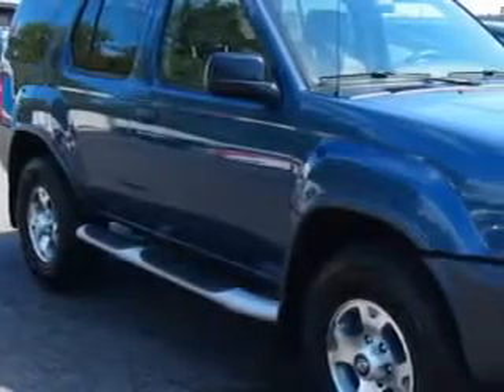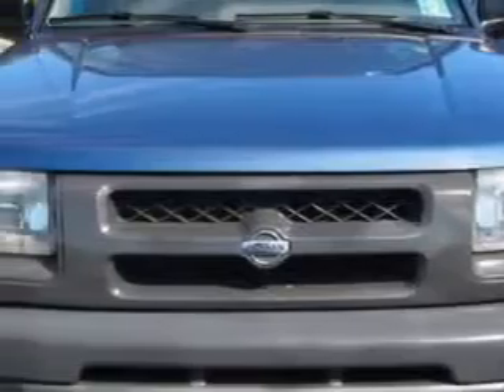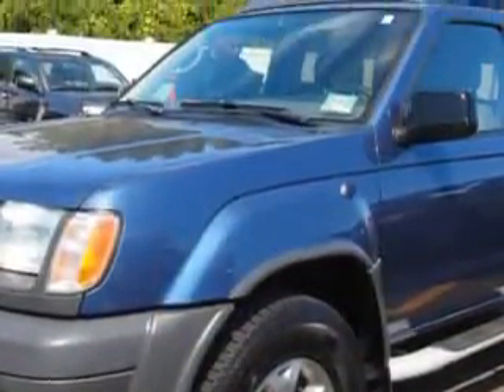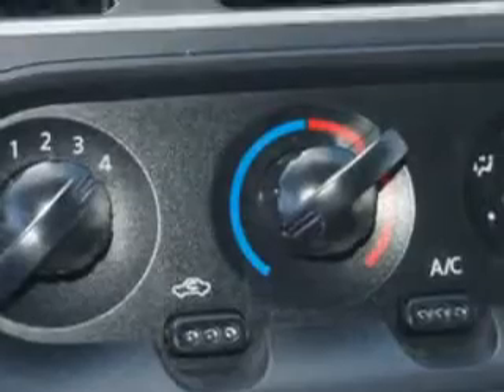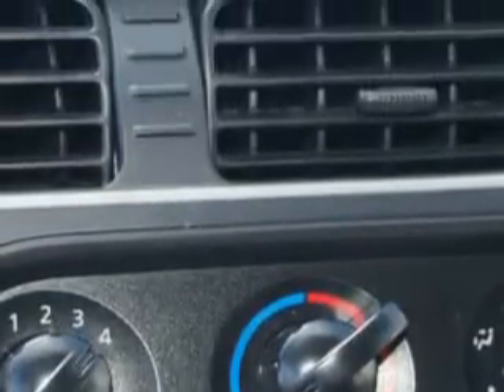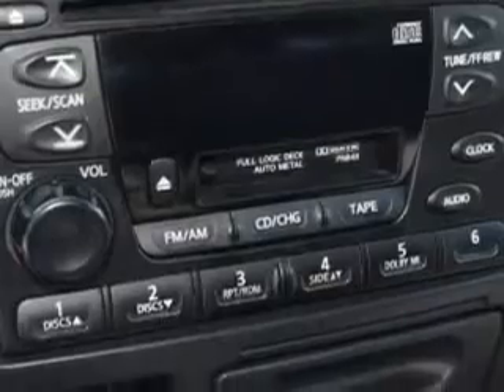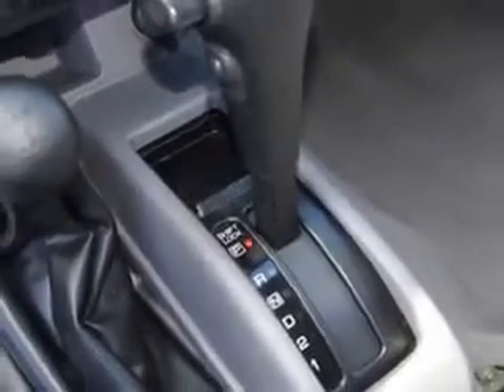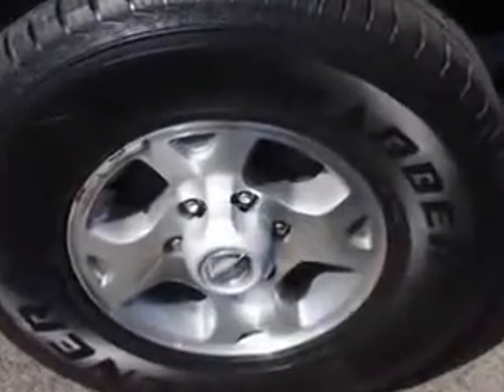2001 Nissan Xterra Parkway Toyota Englewood Cliffs, NJ 07632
Nissan Xterra Check out this Just Blue Metallic Nissan Xterra SUV 4X4, equipped with a 6 Cylinder engine and an automatic transmission.
MILES: 59,045
VIN:5N1ED28Y81C507577

Parkway Toyota
50 Sylvan Avenue
Englewood Cliffs, New Jersey 07632